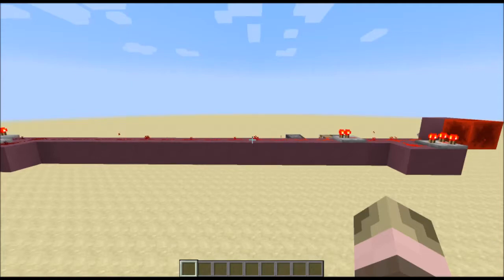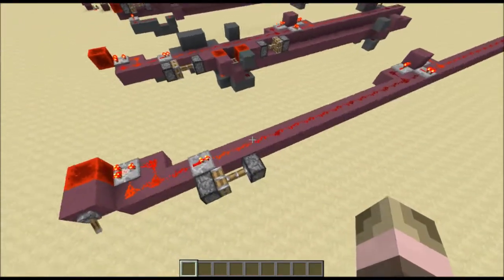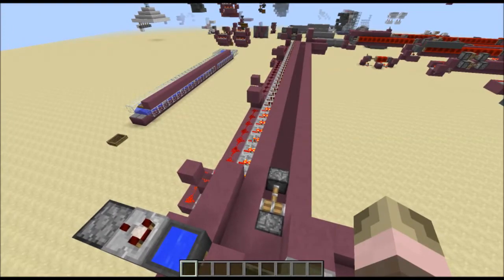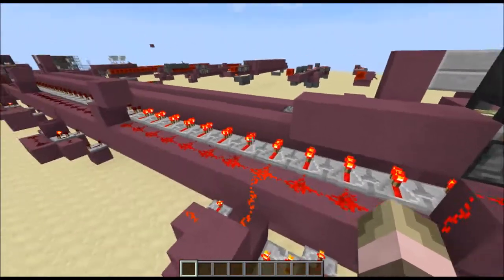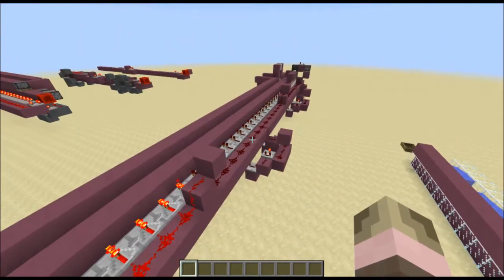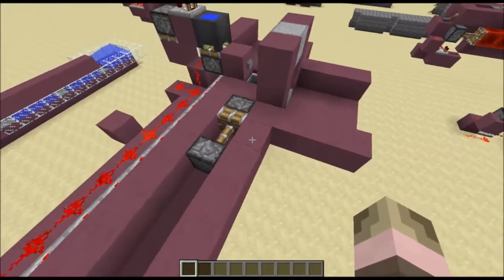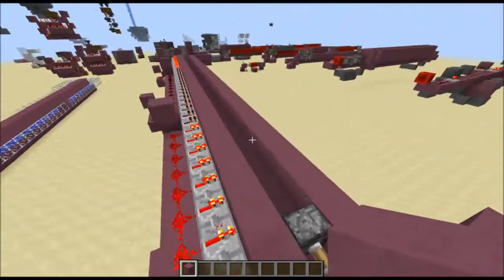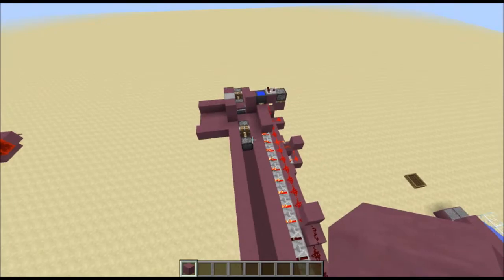Self Propelled Monorail System Update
So here is my update to the monorail system it is now self propelled and is also a bit less lag inducing